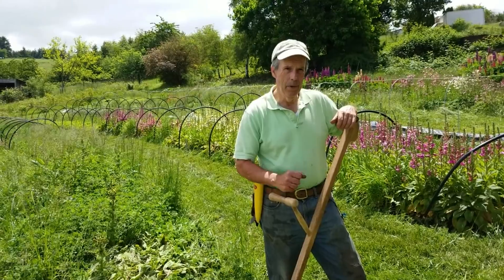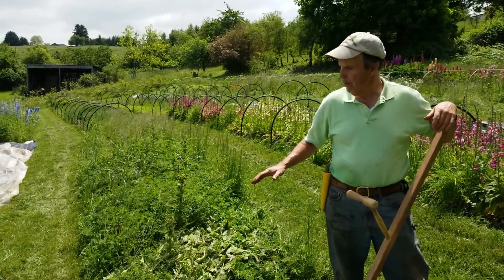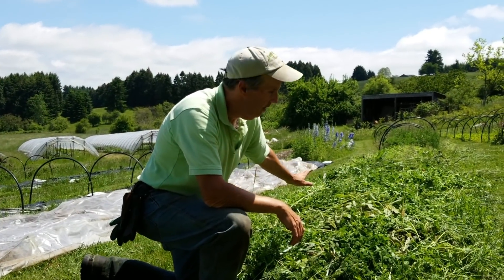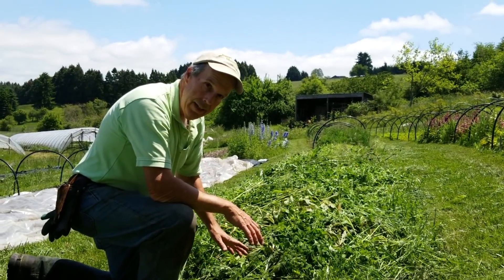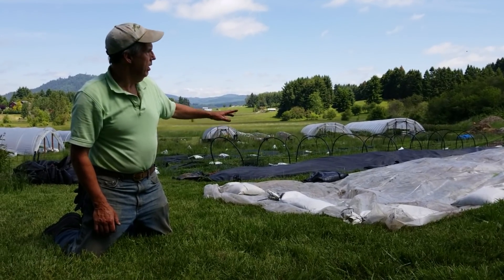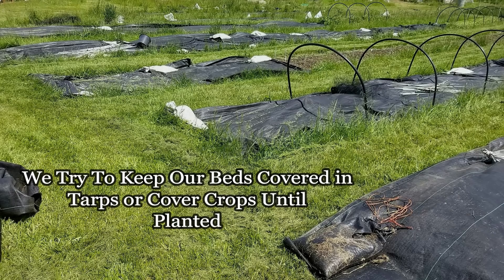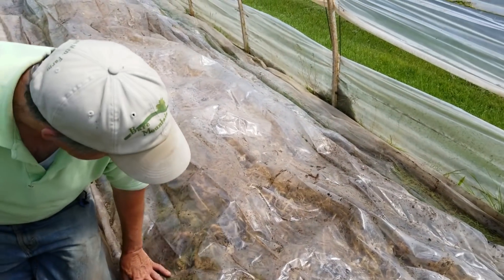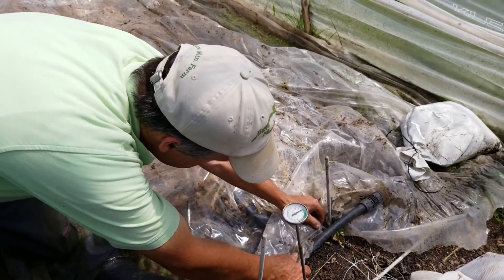No Till Bed Prep Using Solarization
Join in this video as we experiment with using soil solarization to speed up terminating a cover crop on our no till bed system and preparing the bed for Flower transplants.  We talk about the theory and contrast solarization with our traditional occultation methods.  We also want to give credit where credit is due!   Bryan O'Hara of Tobacco Road Farm in Lebanon Connecticut has been pioneering this technique.  We learned of his technique in Andrew Mefford's book on 'The Organic No Till Farming Revolution' (check it out on our Amazon storefront, link is below) and on Farmer Jesse's 'The No-Till Market Garden Podcast' so we thought we'd test it out on the Farm as we are always wanting to improve our processes.  Also be sure to checkout Farmer Jesse of Rough Draft Farmstead's podcast. He has done some amazing work this year with great guests. Just saying some great stuff to checkout!

Find  other recommended products from our videos & favorite items used on the Farm or books that we recommend at our Amazon storefront: